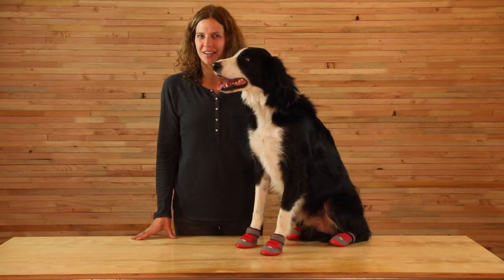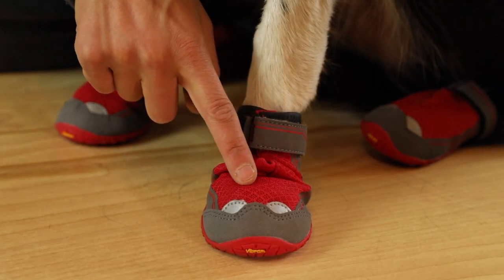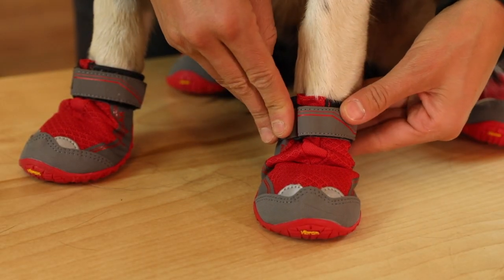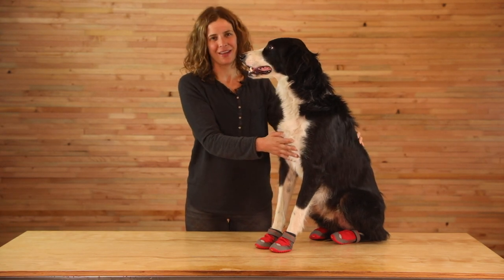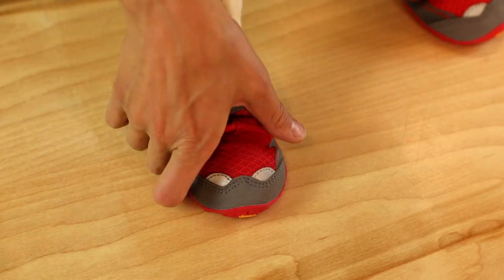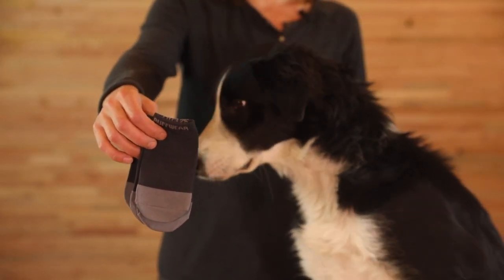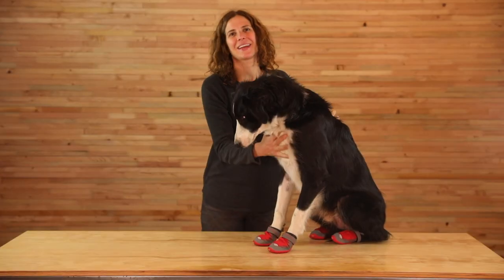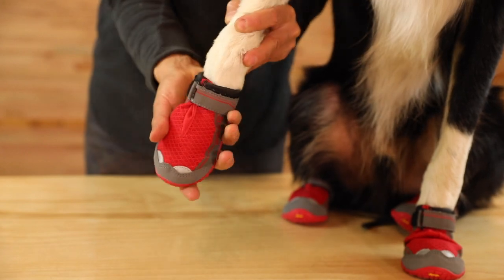Ruffwear Grip Trex™ Dog Boots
The Ruffwear Grip Trex™ dog boots set the standard in paw wear for dogs who hike, bike, run, or explore the great outdoors with their humans. Learn more about their features and fit in this video.